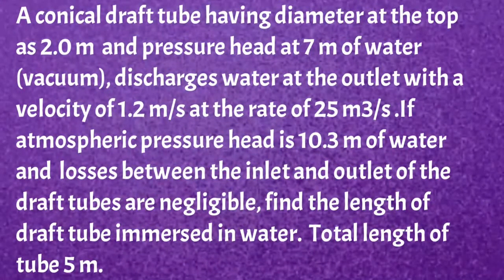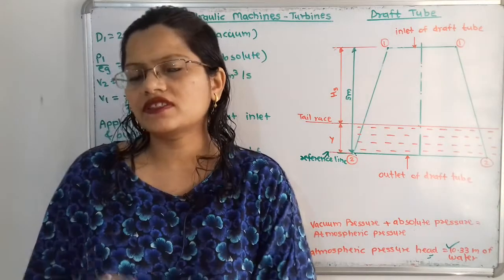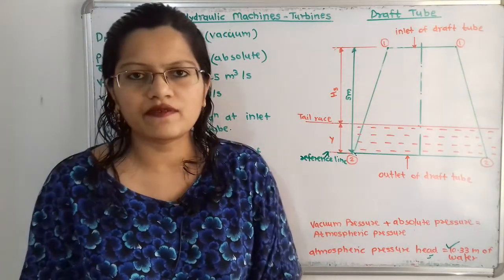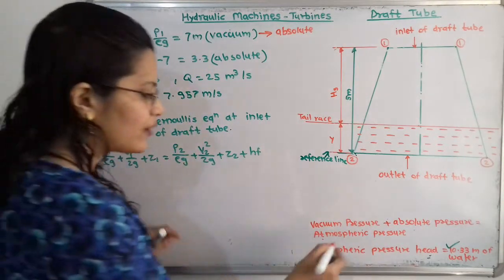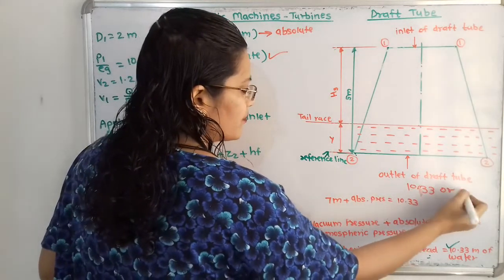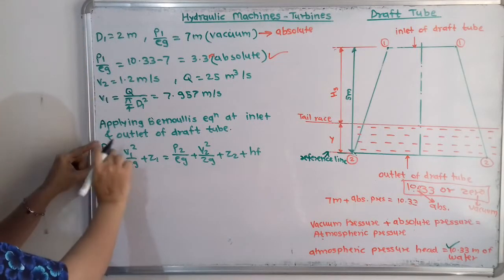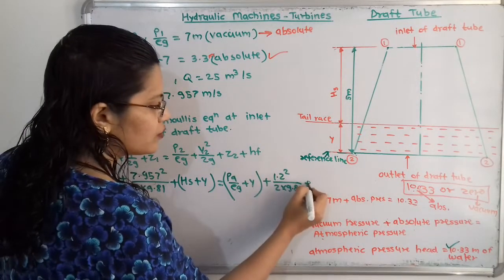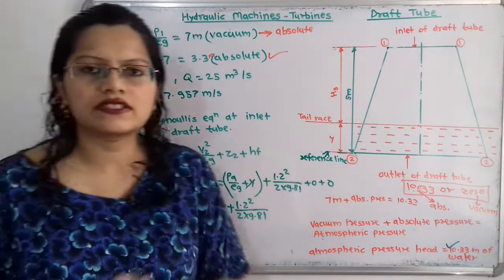Problem 2 on Draft tube/ Conical draft tube/ Fluid mechanics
A conical draft tube having diameter at the top as 2.0 m  and pressure head at 7 m of water  (vacuum), discharges water at the outlet with a velocity of 1.2 m/s at the rate of 25 m3/s .If atmospheric pressure head is 10.3 m of water and  losses between the inlet and outlet of the draft tubes are negligible, find the length of draft tube immersed in water.  Total length of tube 5 m.